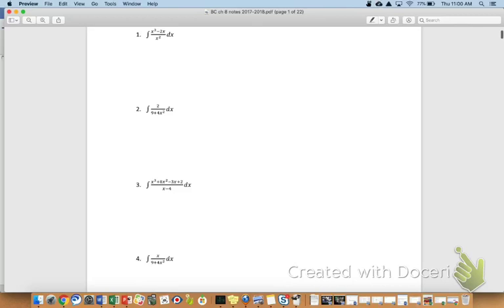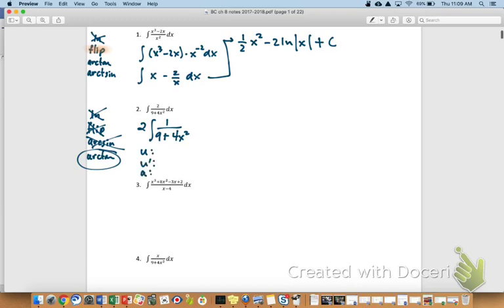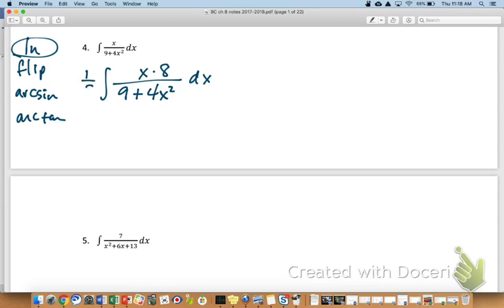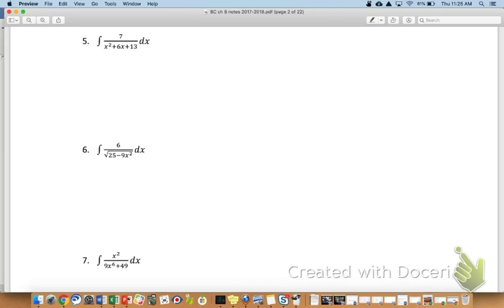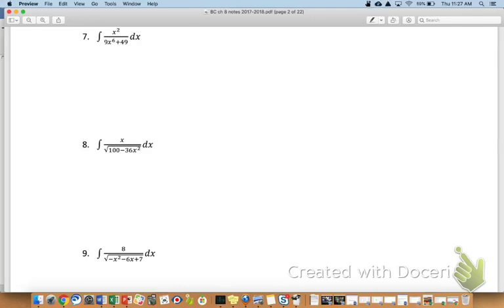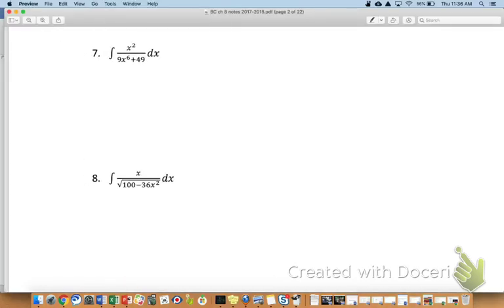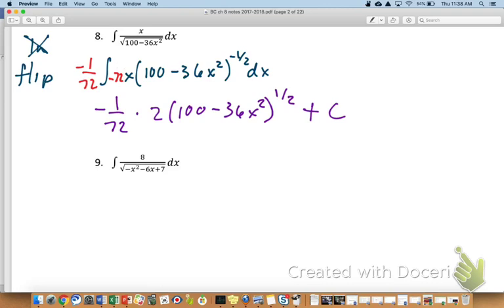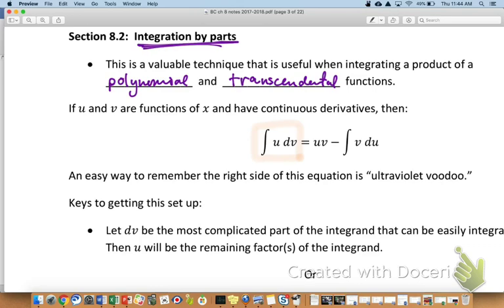bc unit 4 day 1